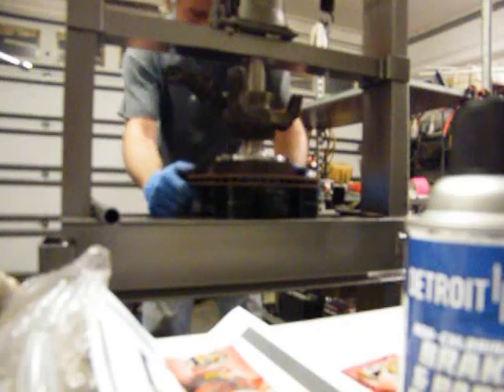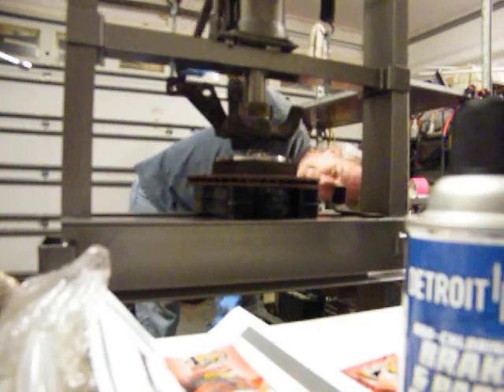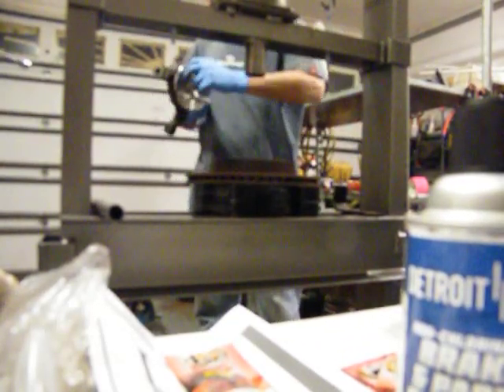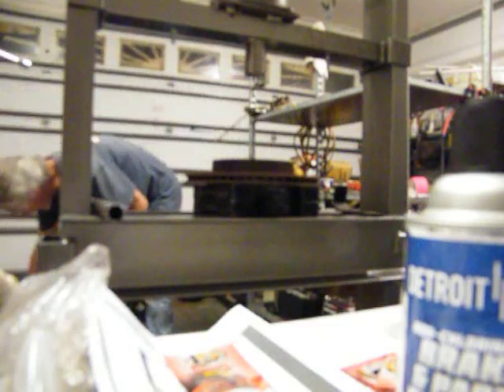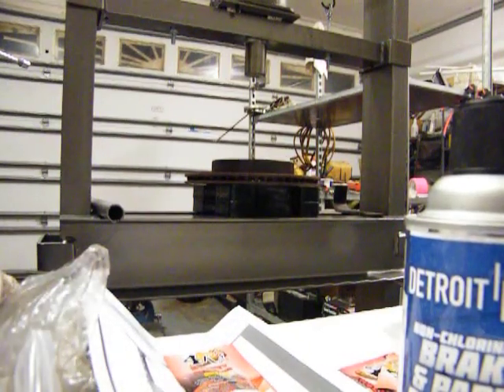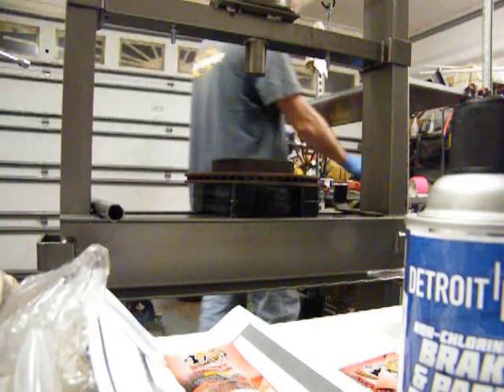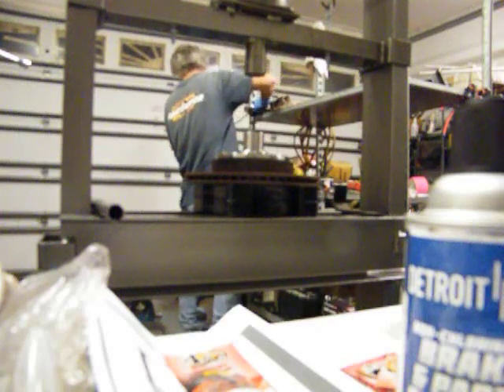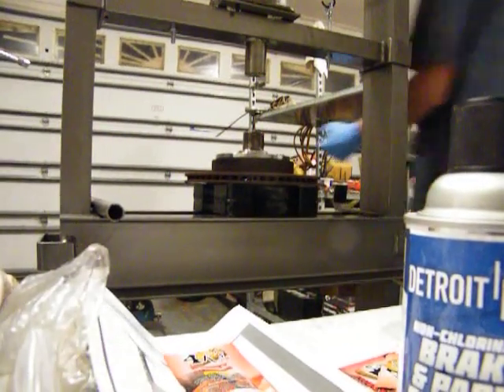DSCF0237 02 saturn sl1 hubs bearing lowers half shaftd rack n pinion